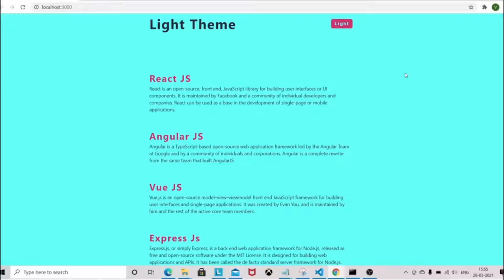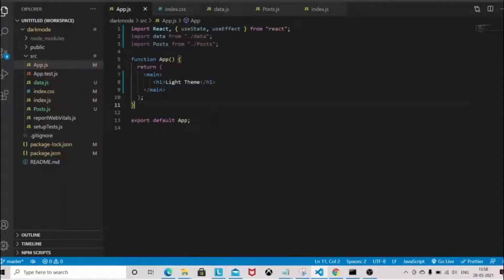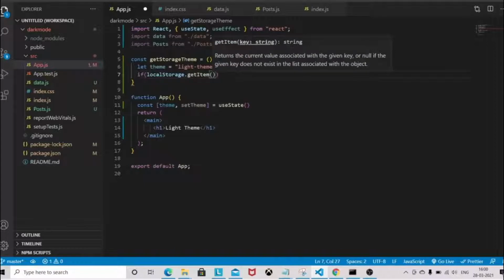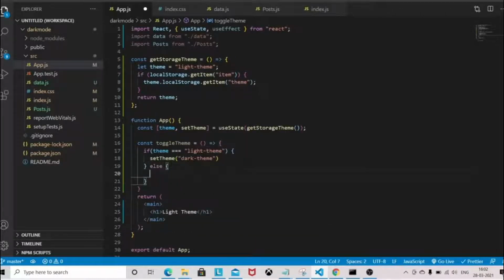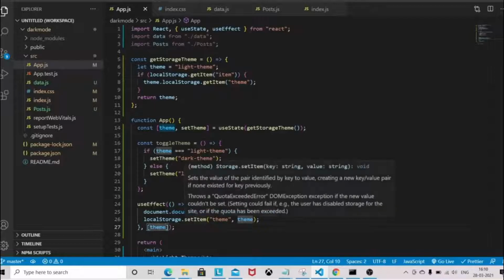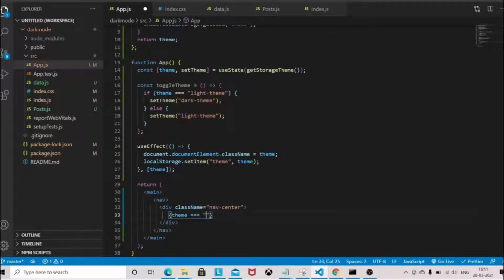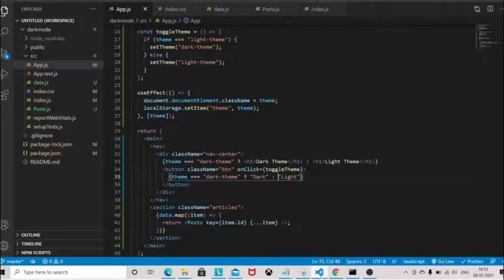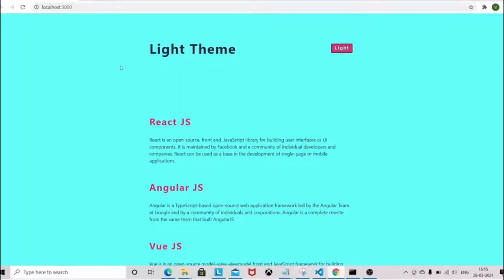Enable Dark and Light theme in Your React Application | Light vs Dark mode with React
In this video, we are going to Implement Dark and Light theme in React App.